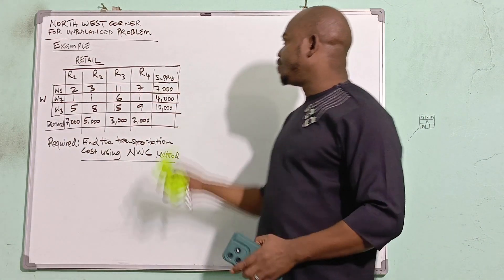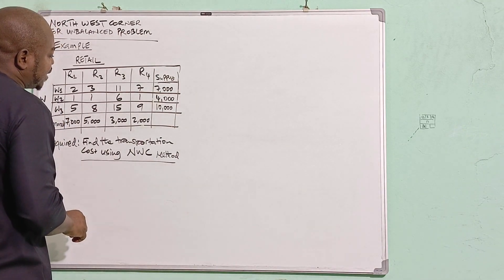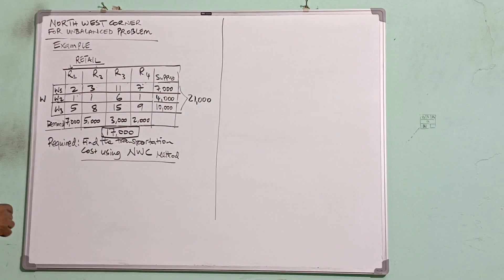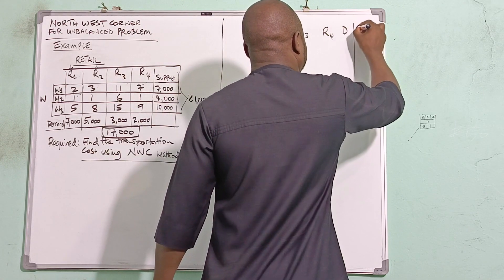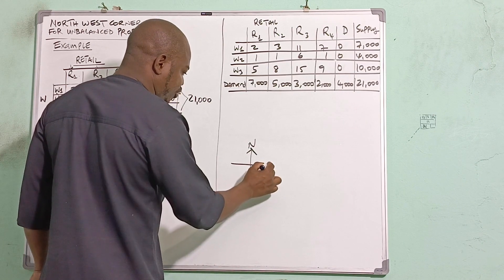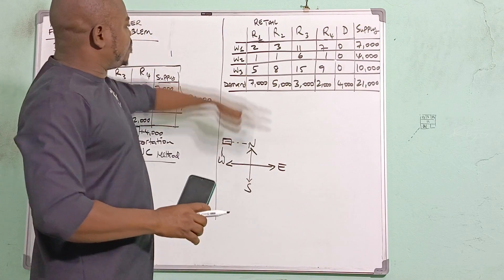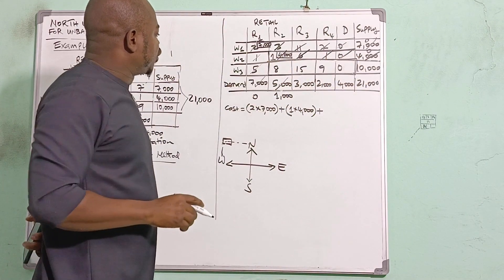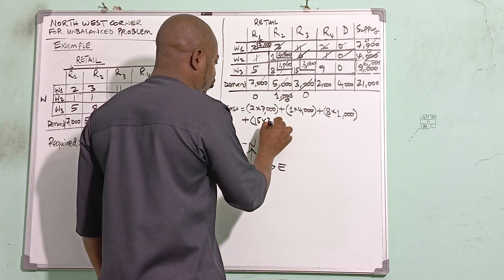North West Corner for unbalanced transportation problem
North West Corner for the unbalanced transportation problem